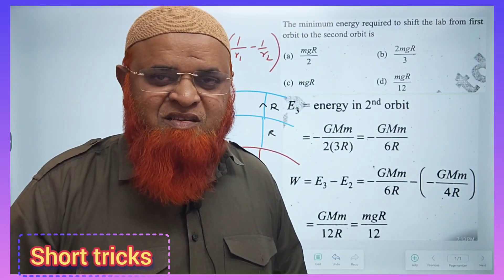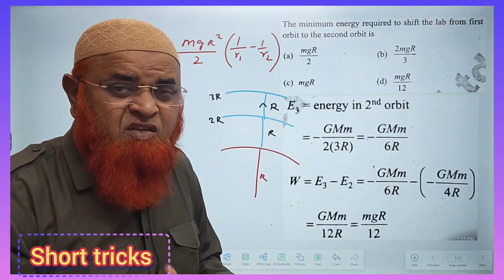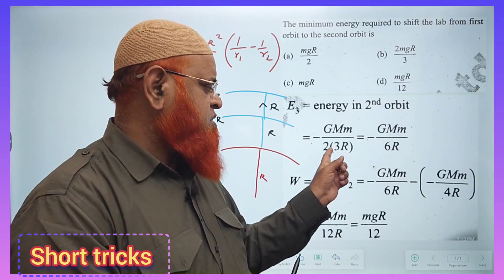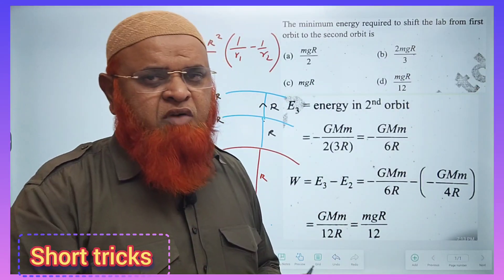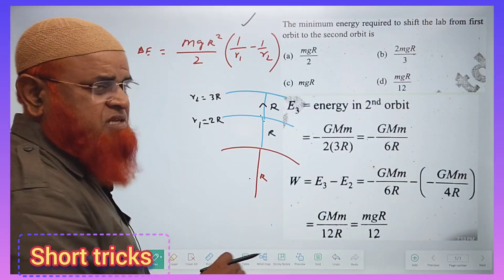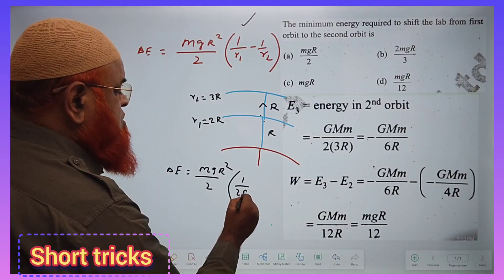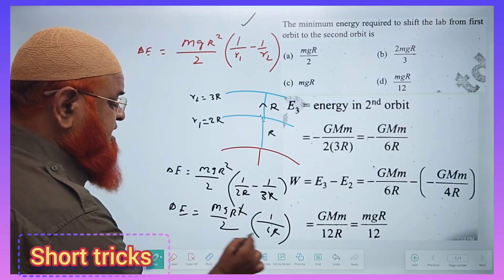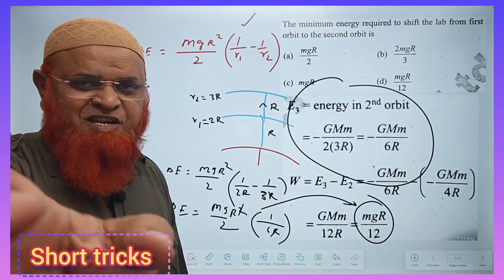156) Gravitation short tricks for Neet and Jee mains 2024 | Fakruddin Academy Physics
Gravitation short tricks for Neet and Jee mains,